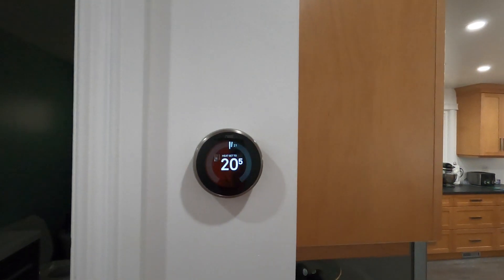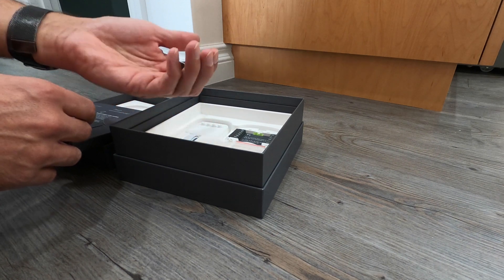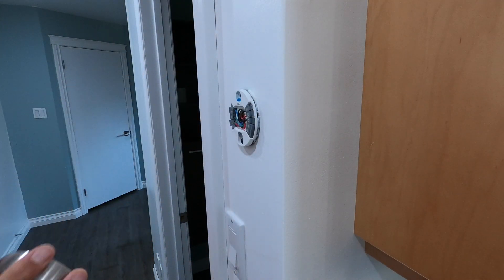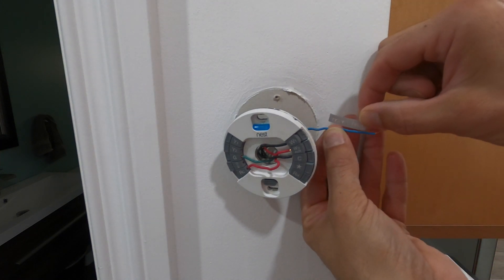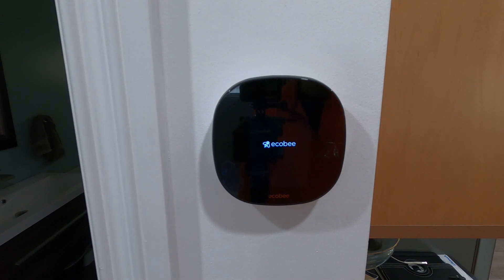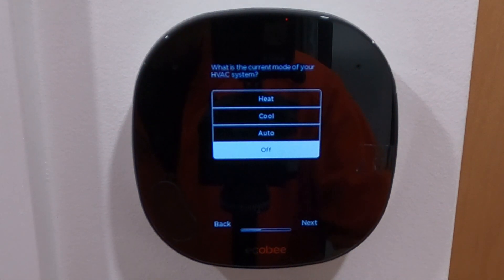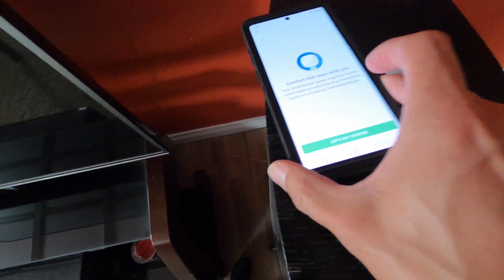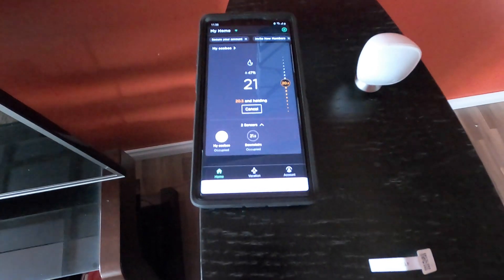Ecobee Smart Thermostat Installation, the Best Smart Thermostat for Your HVAC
Looking to upgrade your home with a new smart thermostat? This video is your ultimate guide to a quick and easy DIY installation. We'll walk you through every step, from unboxing to the final app setup. Discover how simple it is to replace your old thermostat and start saving energy with modern technology. Learn about the features of the latest smart thermostats and why this upgrade is worth it for any homeowner.

In this detailed tutorial, we cover preparing for installation, wiring, mounting the new unit, and connecting it to your smartphone app. We also share valuable tips for a smooth process, even if you're new to home improvements. See how effortlessly you can integrate a smart sensor for enhanced temperature control. Don't hesitate to give this project a try.

Ecobee Thermostat
Ecobee Smart Sensor
Smart Sensor Replacement Battery

Chapters
00:00 - Introduction & The Old Thermostat
00:18 - Unboxing the New Smart Thermostat
00:33 - What's Inside: Sensors & Adapters
01:40 - Critical Step: Turning Off Power
02:45 - Removing the Old Unit Safely
03:00 - Wiring: Labeling & Connecting
05:00 - Mounting the New Thermostat
05:19 - Power On & Initial Setup
06:25 - Smartphone App Installation
08:30 - Integrating the Smart Sensor
09:30 - Final Review: Ease of Installation